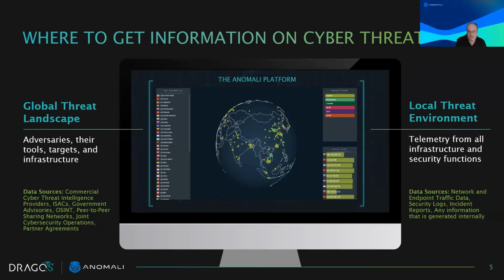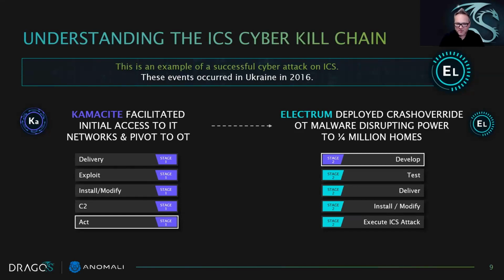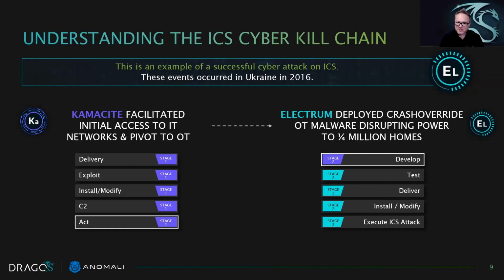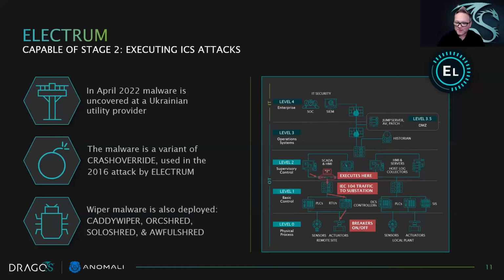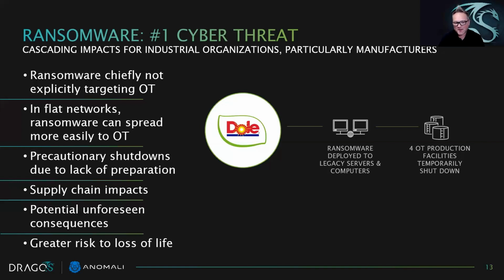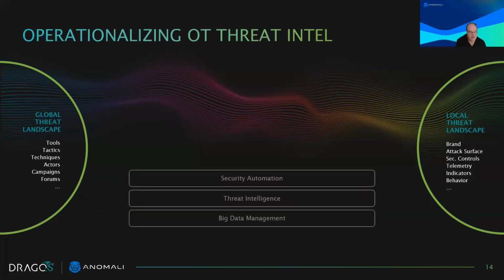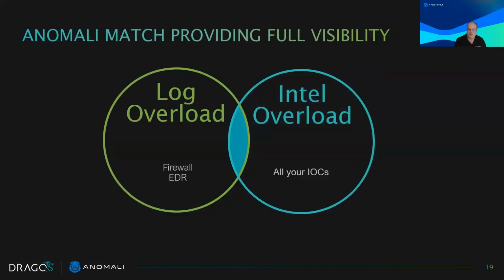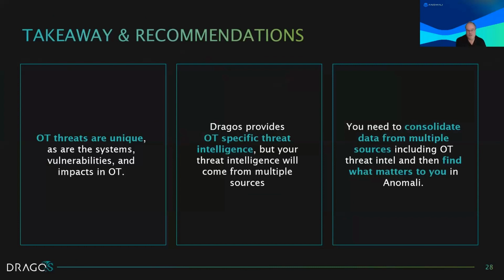Fortifying Infrastructure: An Intelligence First Approach to Industrial Threats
Imagine a world where every operational technology system is a fortress, impervious to cyber threats.  In today's environment, continuous threats and unsuspected vulnerabilities are a reality. That is why OT threat intelligence is not just a nice-to-have, but a must-have in fortifying your industrial cybersecurity defenses.

In this webinar, experts from Dragos and @anomali_inc guide you through the maze of threat data and reveal how to use threat intelligence to transform your cybersecurity posture.

You will learn:

➜ The nature of OT threats – there are unique challenges & risks
➜ How to use real-world intelligence from the ICS/OT threat landscape
➜ Best practices for using OT threat intelligence in various scenarios

Experience the Most Comprehensive OT Cybersecurity Platform.